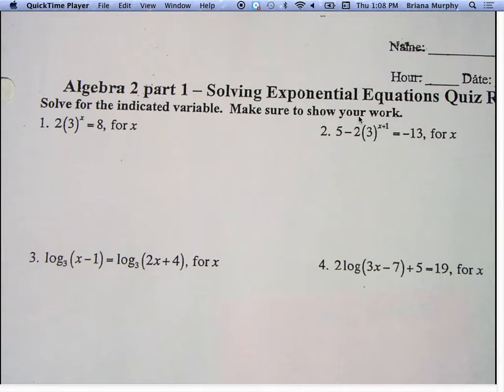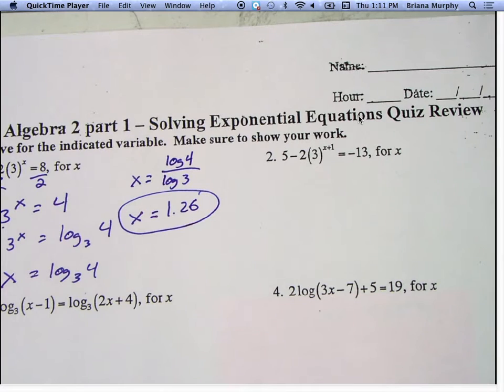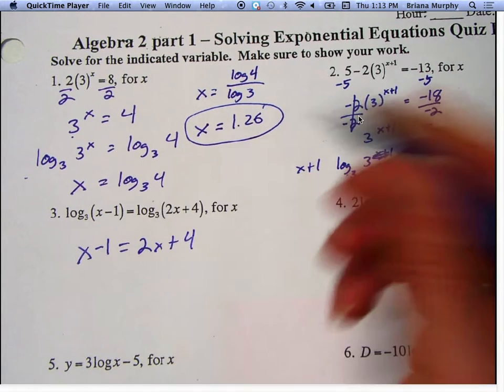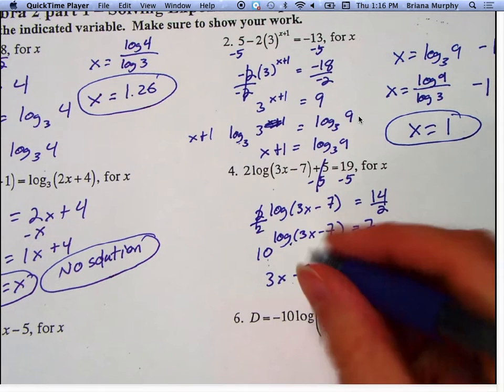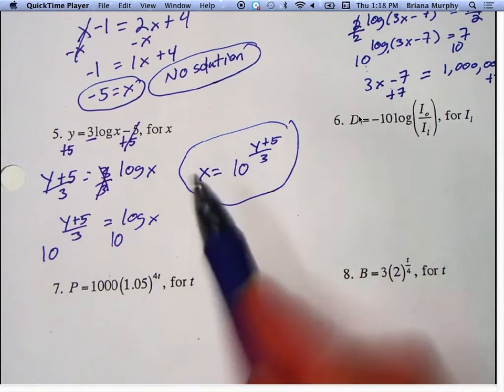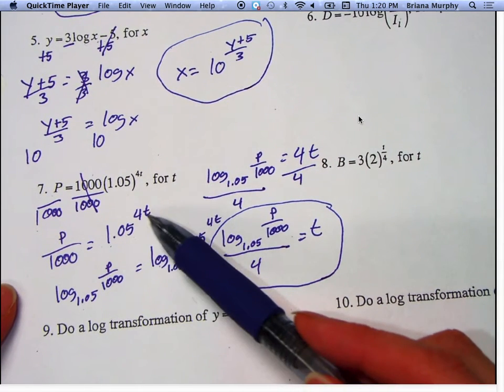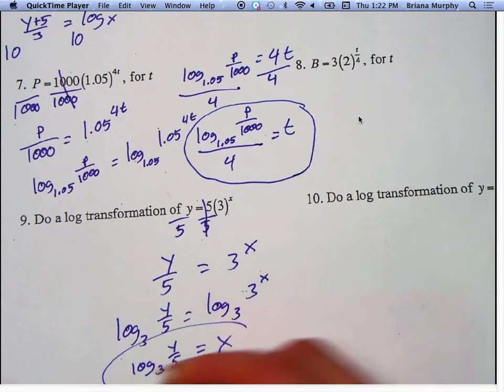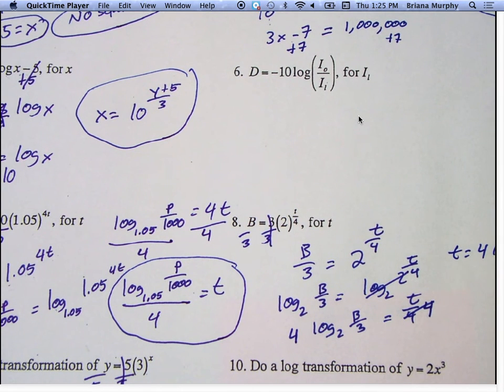solving using logs or expoents